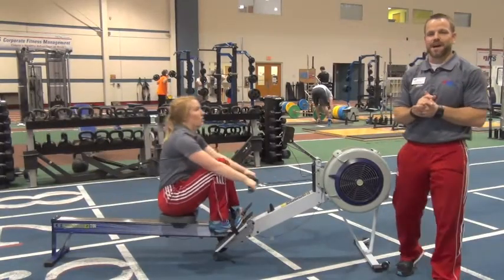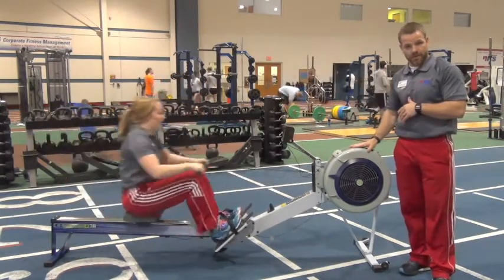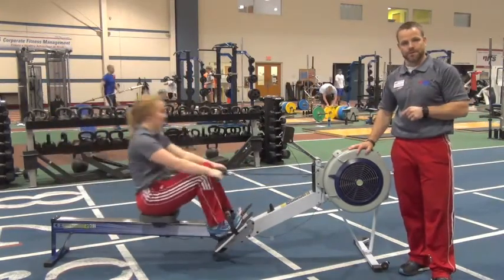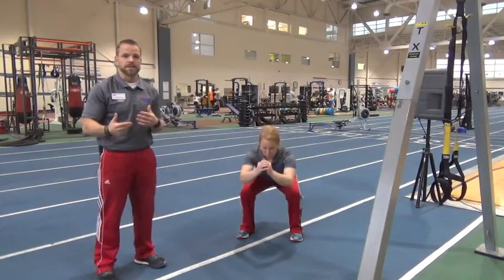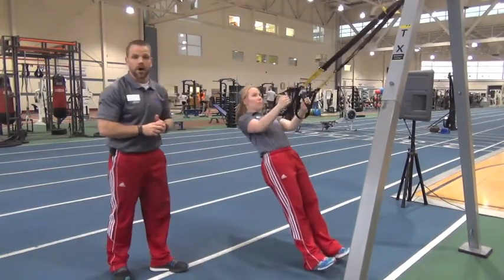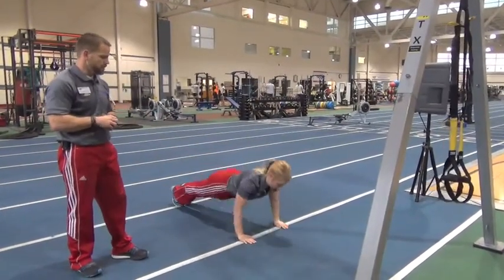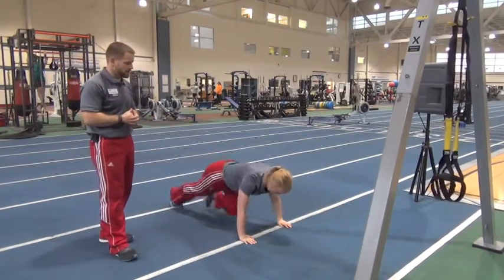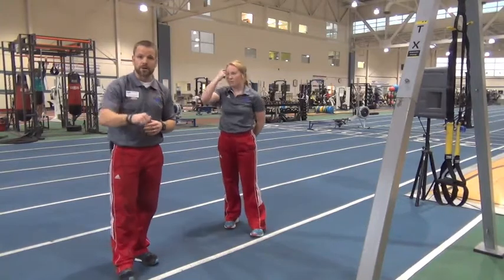The Final Coundown Challenge